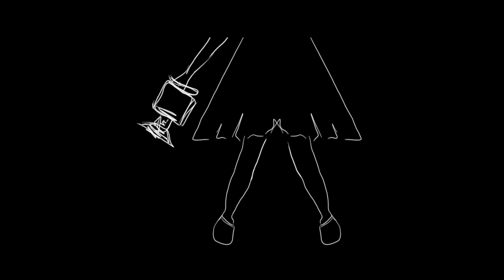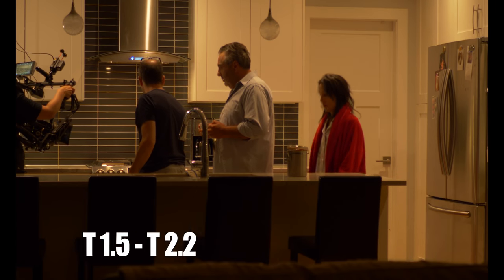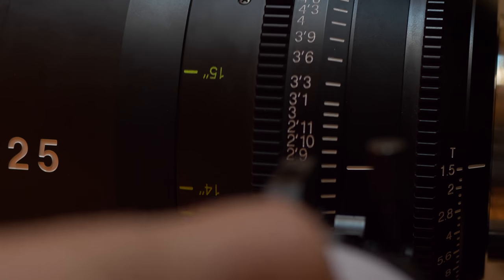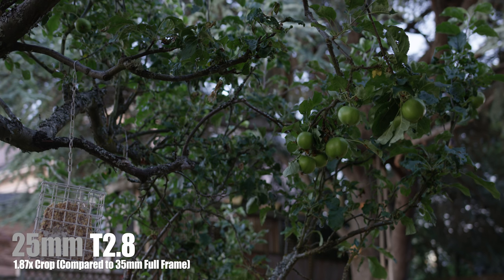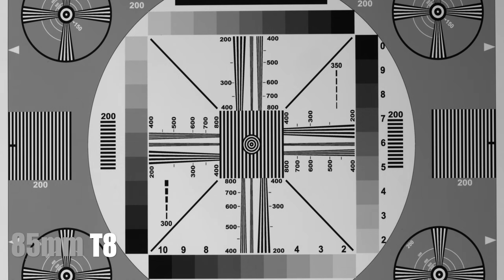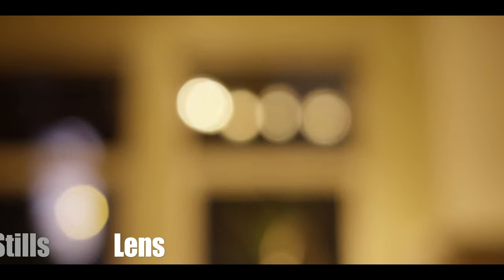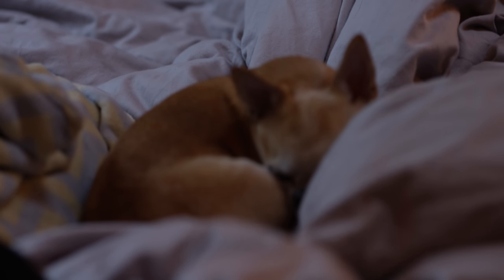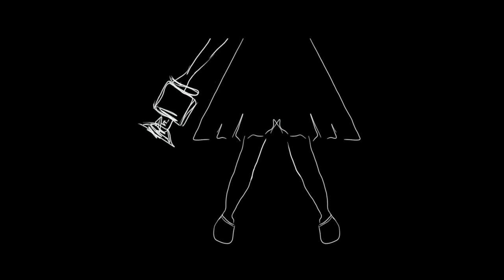Tokina Cinema Vista Prime Lenses: Review and Footage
An in-depth review of the Tokina Cinema Vista Prime Vista Vision lenses, including footage.

WATCH our film Forgetting Me, filmed in 4K with the Tokina Cinema lenses

Tokina 85mm T1.5 Cinema Vista Prime Lens

Tokina 50mm T1.5 Cinema Vista Prime Lens

Tokina 35mm T1.5 Cinema Vista Prime Lens

Tokina 25mm T1.5 Cinema Vista Prime Lens

Tokina 18mm T1.5 Cinema Vista Prime Lens

Tokina Cinema ATX 11-20mm T2.9 Wide-Angle Zoom Lens

Tokina Lens Mounts

Tilta Gravity 3-Axis Gimbal System